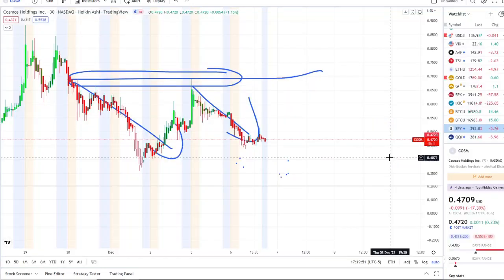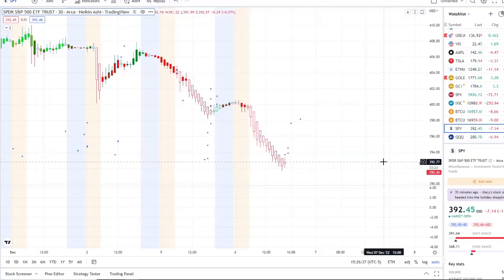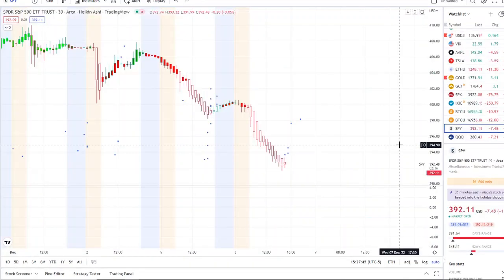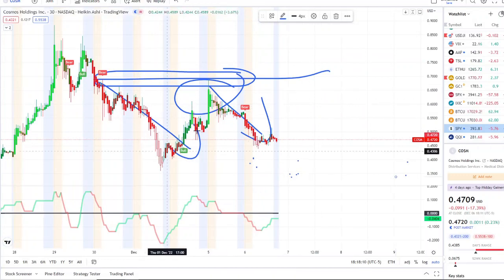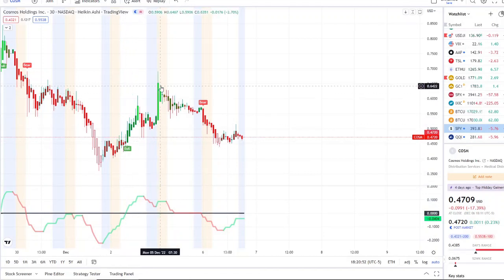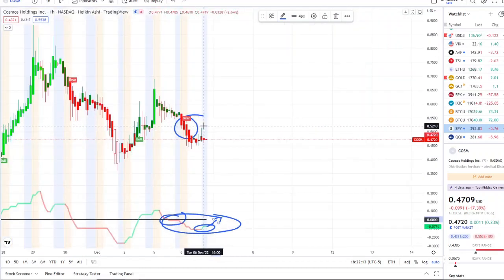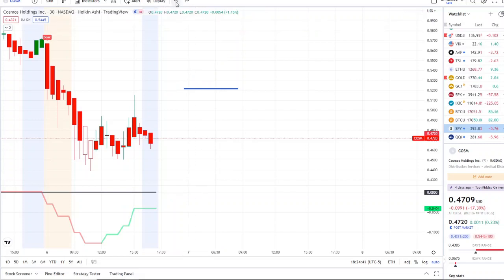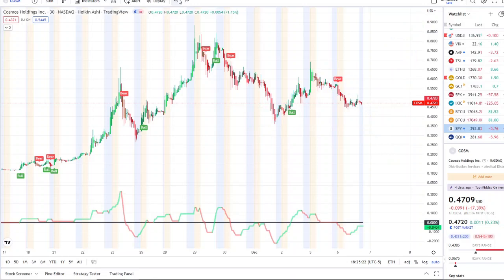COSM Stock Squeeze | What the CEO Just did is HUGE! COSM STOCK THE NEXT PENNY STOCK SQUEEZE?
pennystocks
stocktoexplode
BBIG

pennystocks
stocktoexplode
dwac

rdbx fintel, rdbx stocktwits